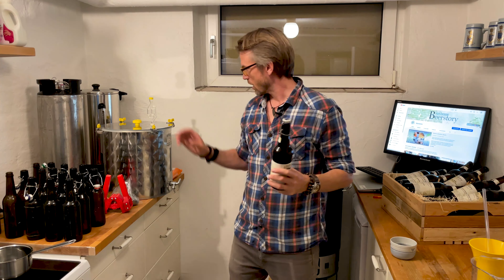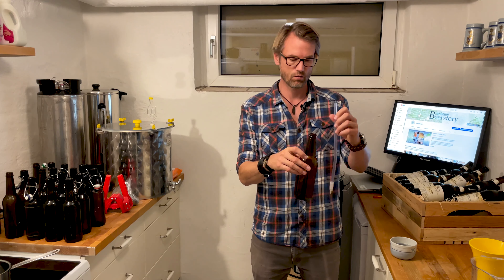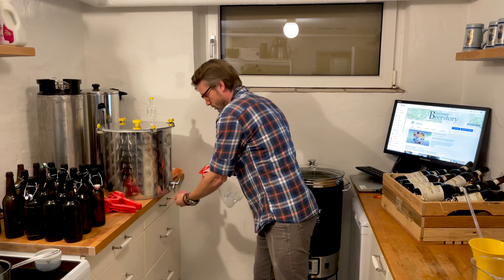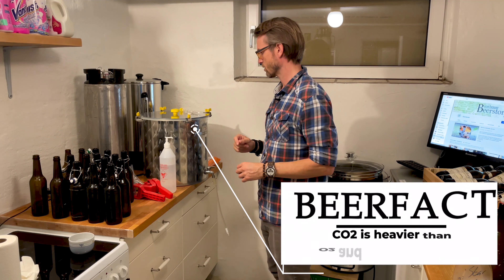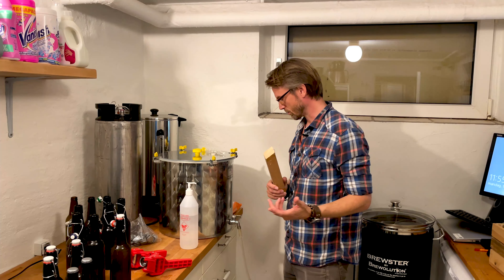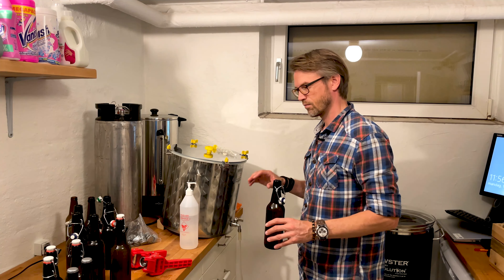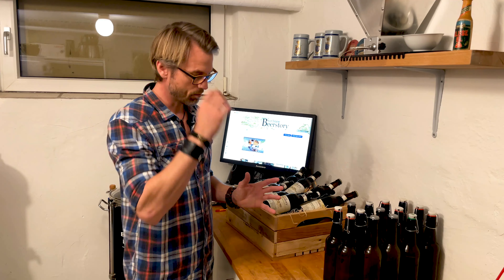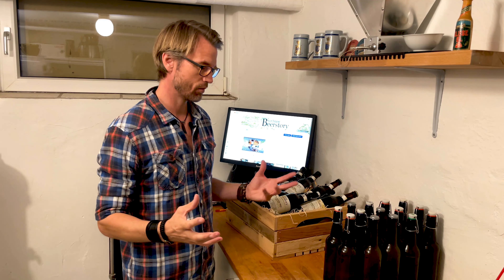How to bottle beer and cider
How to bottle your beer and cider

Beerstory Brewhouse is all about the amazing culture and history of beer and brewing. I want to tell great beerstories and introduce new brewers to the wonderful world of homebrewing.